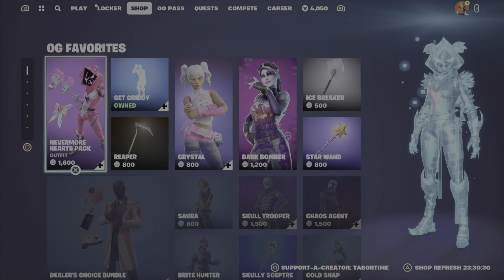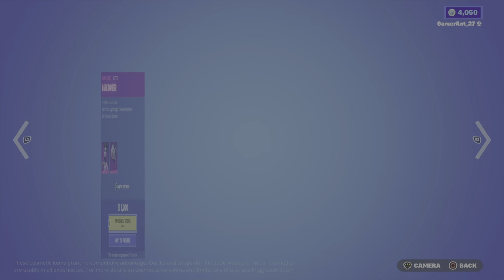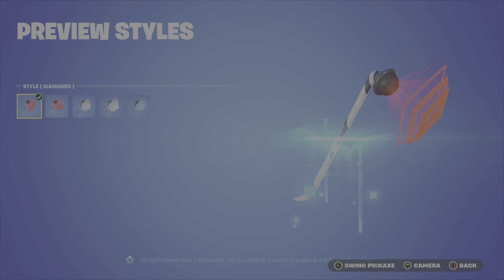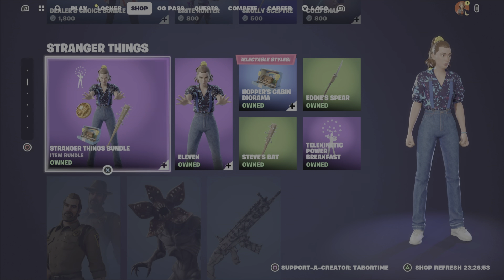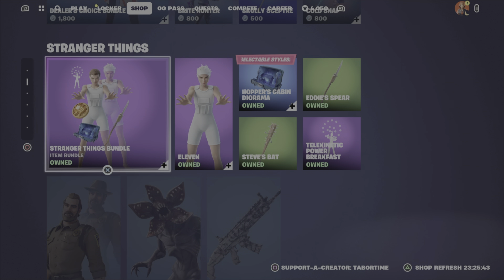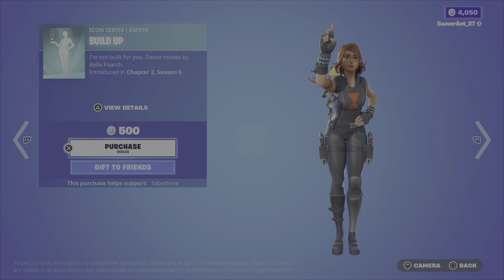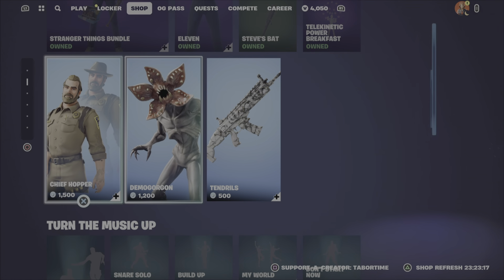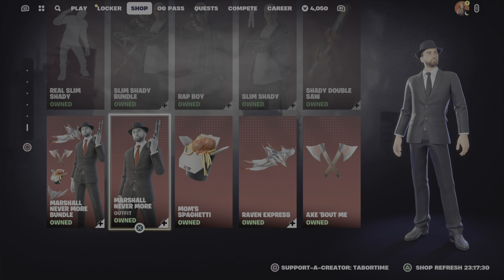Fortnite FIXED Item Shop! 😮 (December 2nd, 2023)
This video is Fortnite Item Shop 2nd, December 2023.(Fixed and Updated)

Fortnite Season OG

Stranger Things Cosmetics are back
Tendrils Wrap is back after 1487 days

(2) Eminem

Tags (Ignore)

Future Epicgames Partner